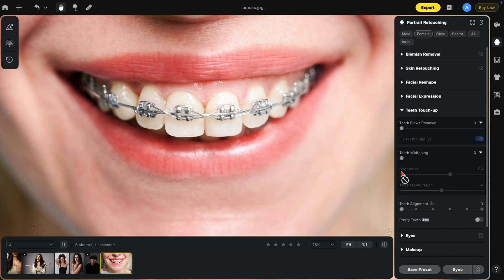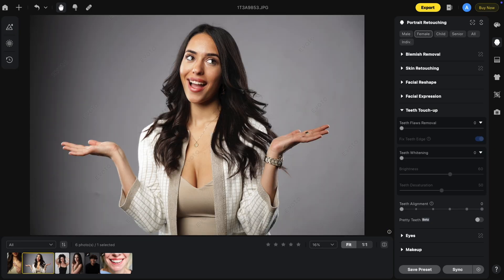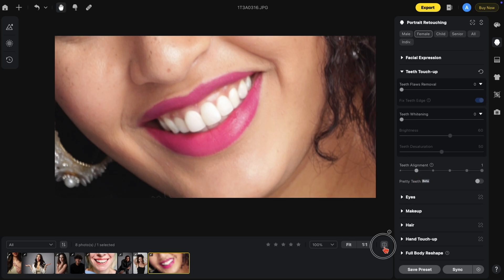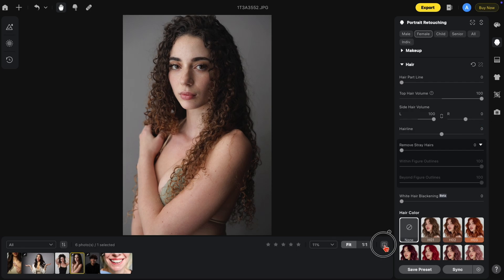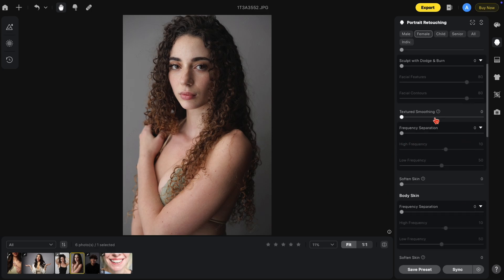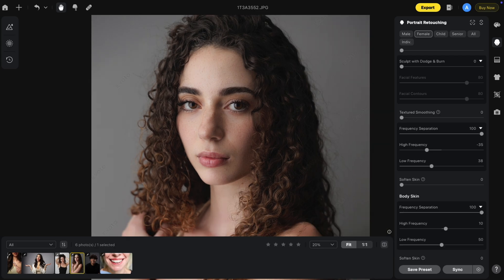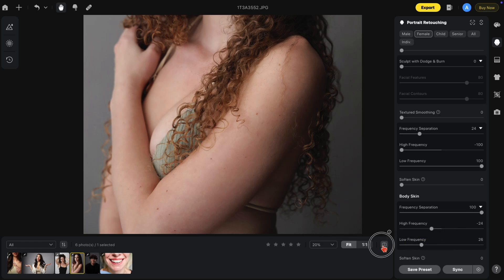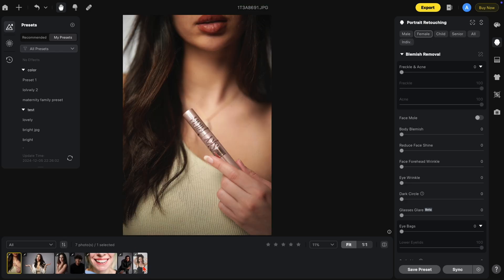Updates | What's New - Evoto 4.0.0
Explore this month’s updates and discover time-saving editing tips!

1. Teeth Flaws Removal
2. Teeth Alignment
3. Gummy Smile
4. Hair Volume
5. Skin Tint
6. Frequency Separation
7. Hand Touch-up
8. Recycle Bin

00:00-2:35 Teeth Flaws Removal
2:36-3:07 Teeth Alignment
3:08-3:49 Gummy Smile
3:50-4:47 Hair Volume
4:48-5:36 Skin Tint
5:37-8:58 Frequency Separation
8:59-9:27 Hand Touch-up
9:28-10:08 Recycle Bin